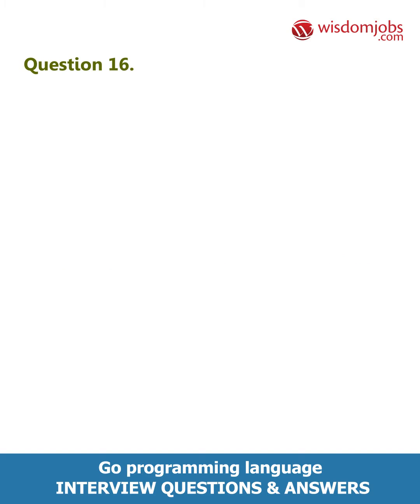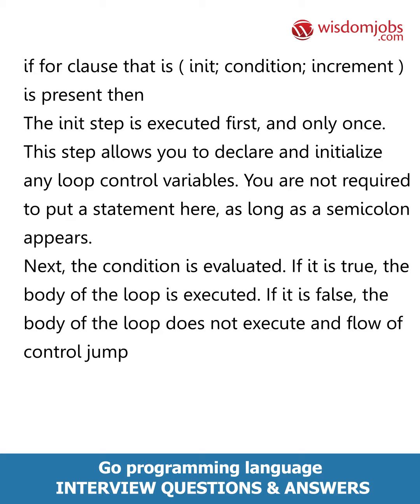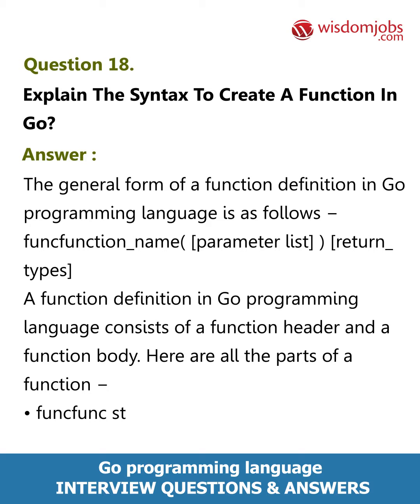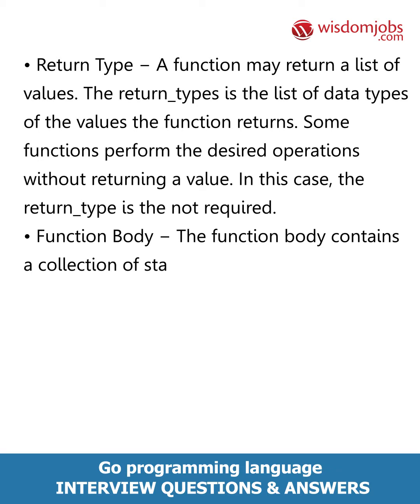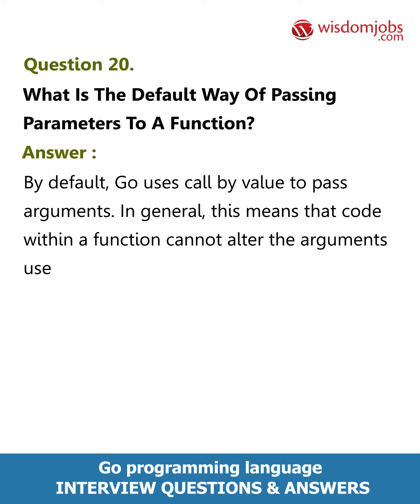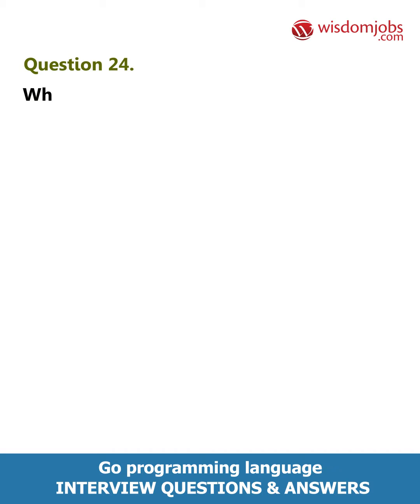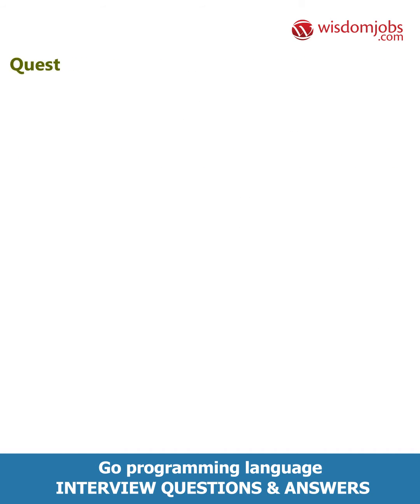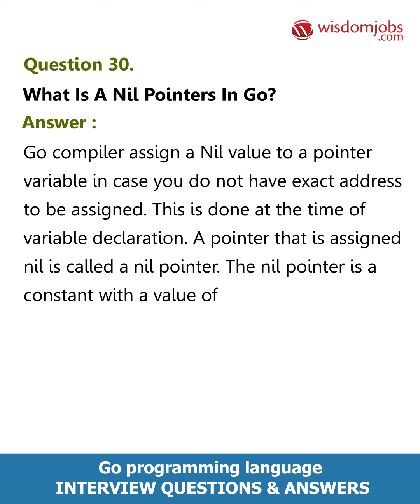TOP 15 Go programming language Interview Questions and Answers 2019 Part-2 | Wisdomjobs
FAQ's For TOP 15 Go programming language Interview Questions and Answers 2019 Part-2 | Wisdomjobs

15 Go (programming Language) Interview Questions and Answers, Question1: What is Go? Question2: What are the benefits of using Go programming? Question3: Does Go support type inheritance? Question4: Does Go support operator overloading? Question5: Does Go support method overloading?

Searching for Go (programming language) job? Need expected interview questions to practice well for the job interview. Go Programming language is an open source programming language that makes it simple to build easy, consistent, and well-organized software. Go (programming language) jobs are available in many reputed companies. Top companies are hiring for Go (programming language) job roles for various positions like Senior Backend developer, Backend developer, Lead Backend Engineer, Golang Developer, Senior Backend Engineer, Golang Programmer, Backend Engineer, Software Developer, Programming head etc. Prepare well by reviewing our Go (programming language) job interview questions and answers page designed by wisdomjobs professionals which will help you get ready to answer to Alcatel Lucent -related job interview questions.

Join the LIVE session on Go (programming language) Interview Questions and Answers in your Technical round of Job Interviews.

To take Go (programming language) Interview Questions and Answers support online quiz

Read Full Go (programming language) Interview Questions and Answers follow the